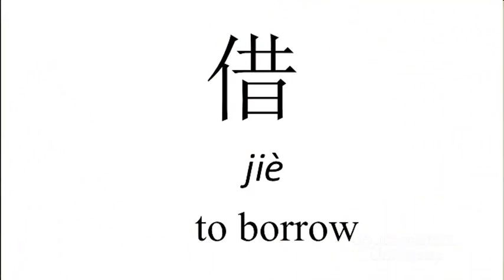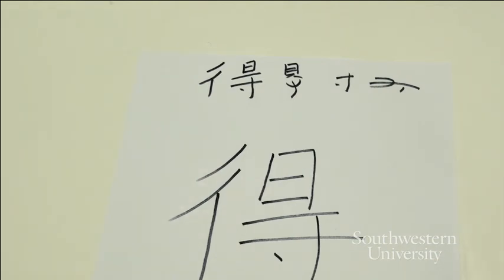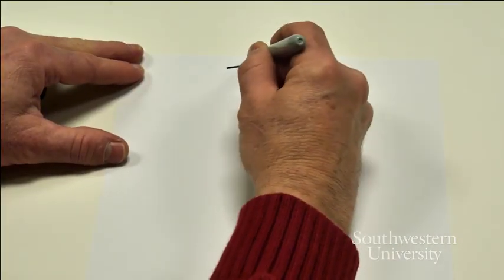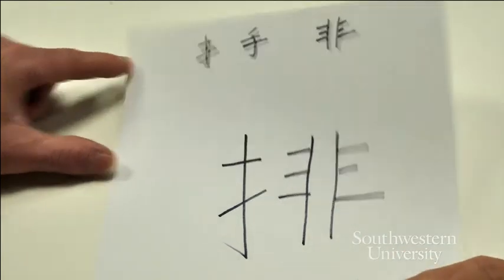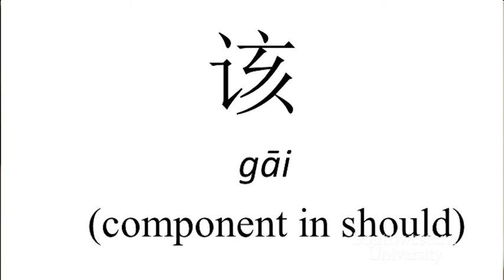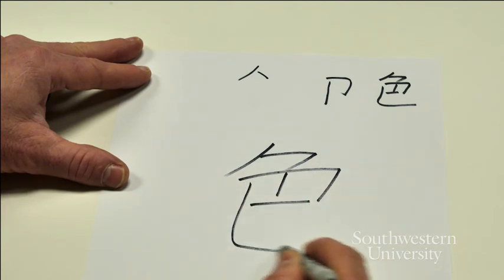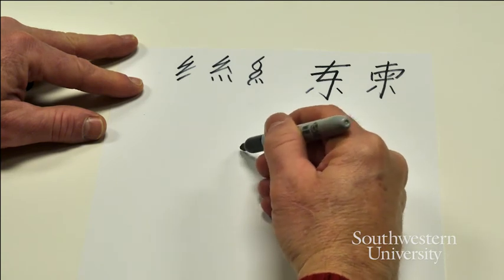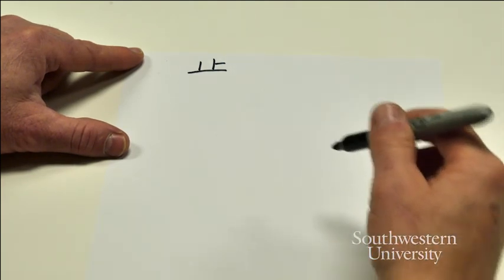Chinese characters Lesson Twelve